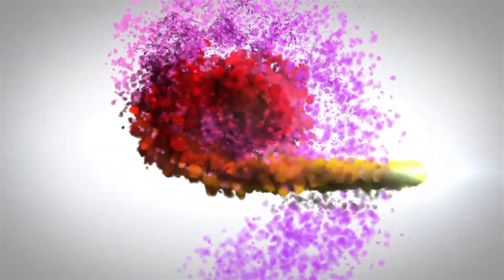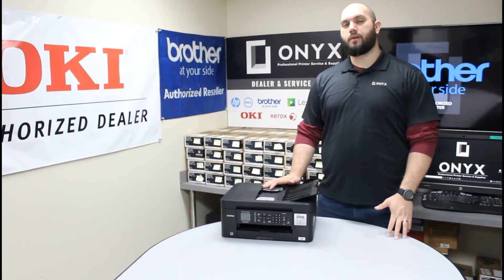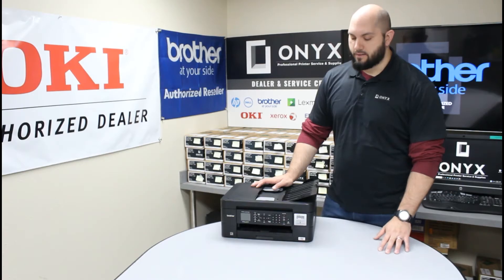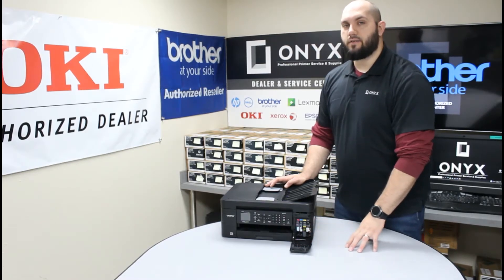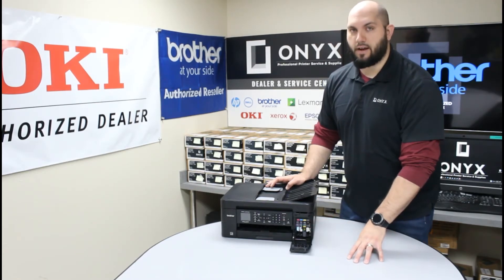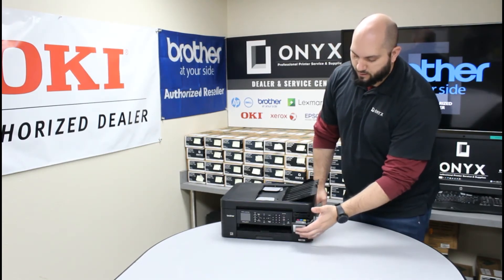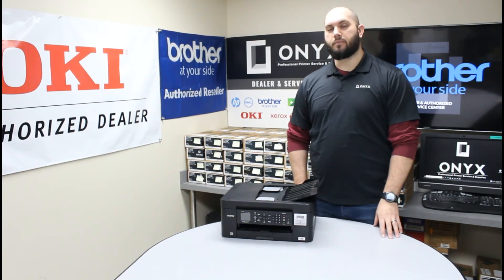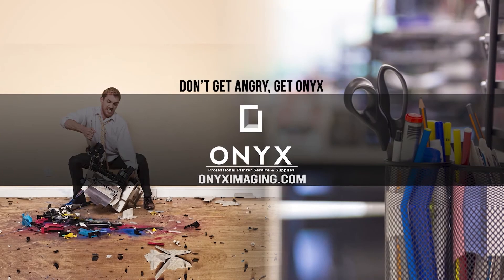Brother MFC J497 | Onyx Imaging | OKC Printer Repair | Product Demo - Replace Ink